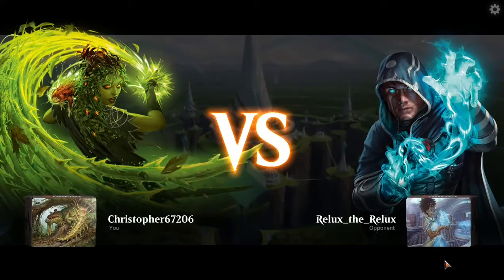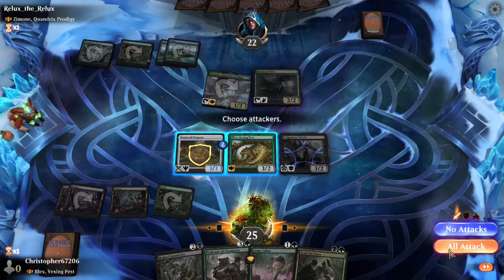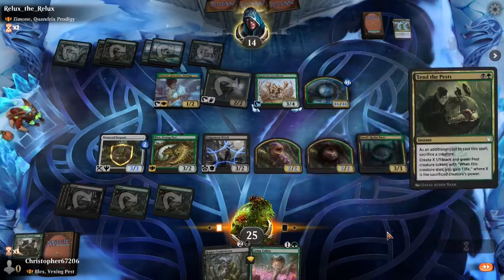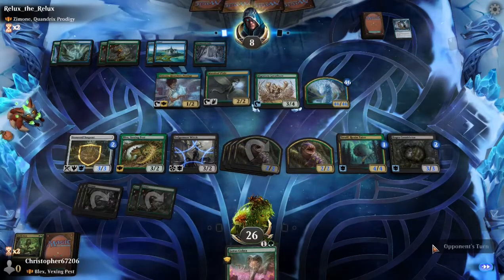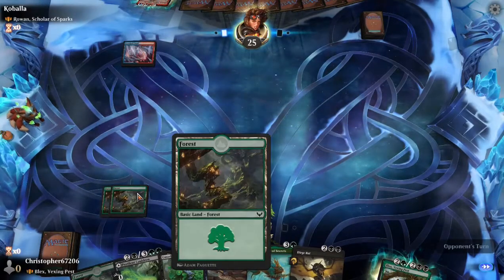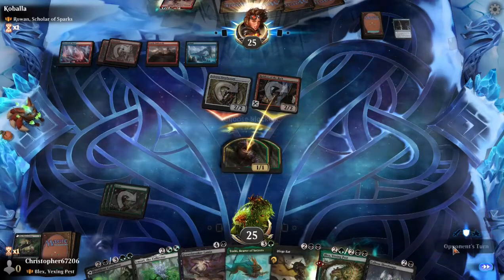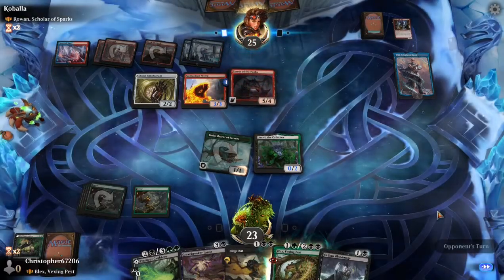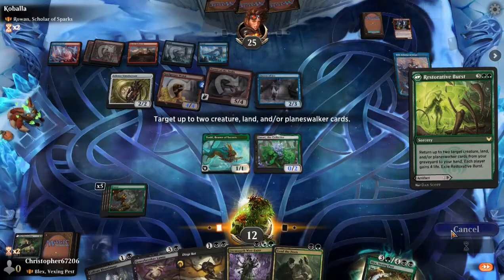Blex, Best Pet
He's like a cat but bigger.